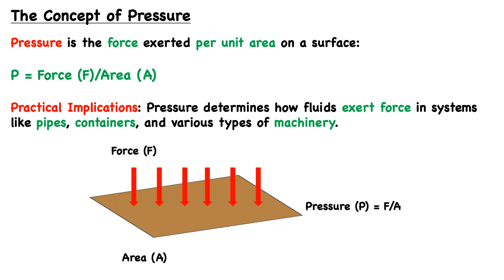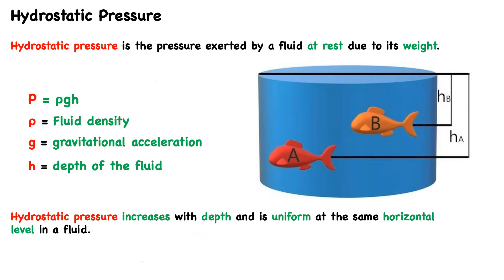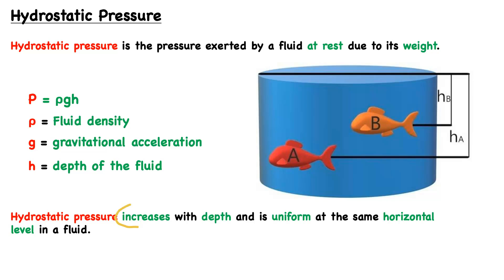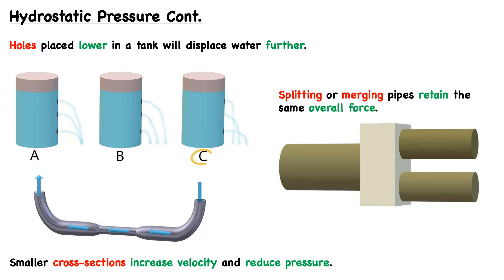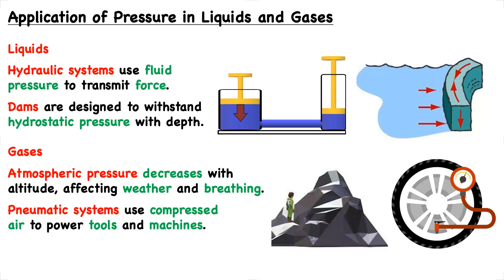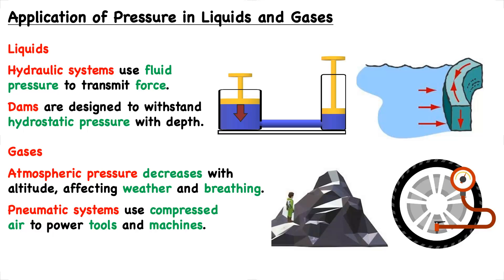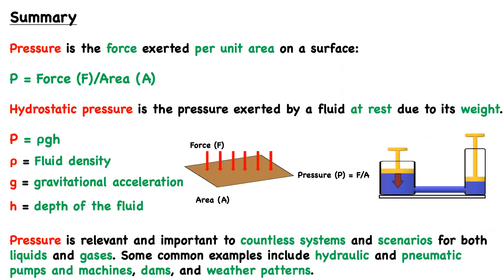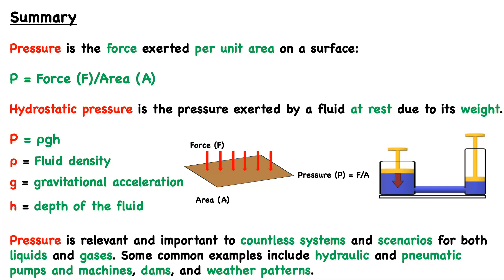Pressure in Fluid Systems - iPREP's Mechanical Comprehension Tutorials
Gain a deeper understanding of pressure in fluid systems and Pascal’s Law, essential concepts in mechanical comprehension and fluid mechanics, with practical applications in hydraulic systems like elevators.

*Pressure in Fluids:* Learn the basics of how pressure is calculated (Pressure = Force / Area) and how it behaves in different situations, including hydrostatic pressure in fluids.
*Pascal’s Law:* Discover how pressure applied to a confined fluid transmits equally throughout, enabling hydraulic systems to multiply force.
*Applications in Hydraulic Systems:* Explore how Pascal’s Law powers heavy-lifting machines, such as elevators, car jacks, and airplane landing gear.

This tutorial simplifies complex concepts to enhance your knowledge of fluid dynamics and their applications in everyday machinery.